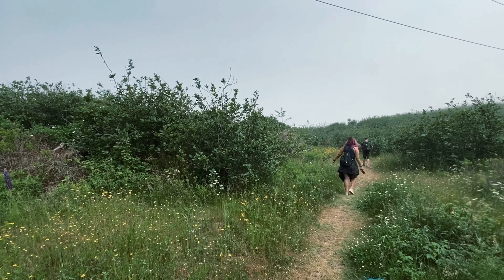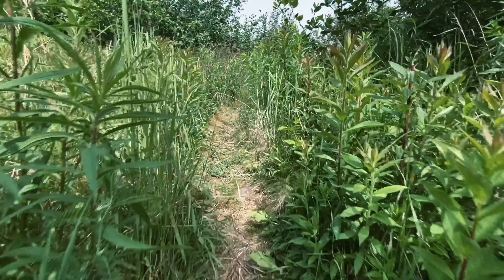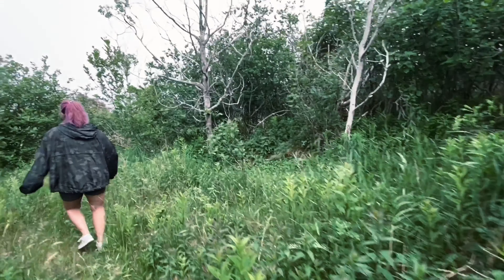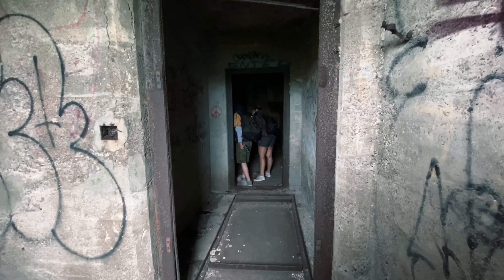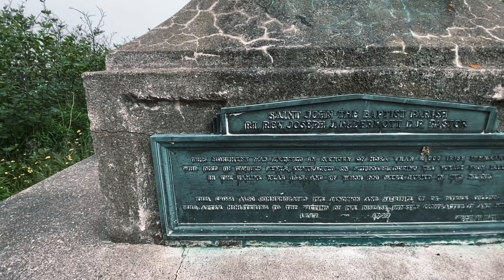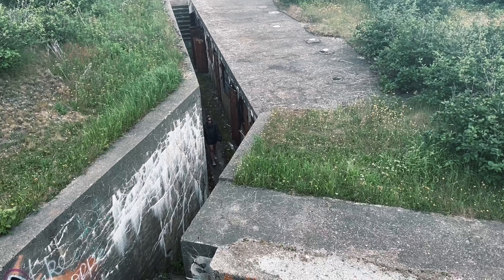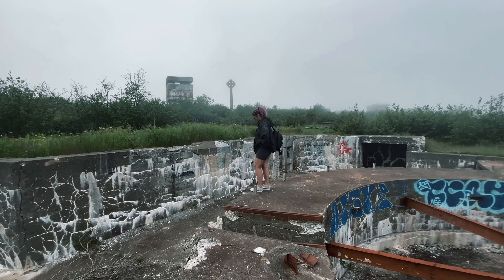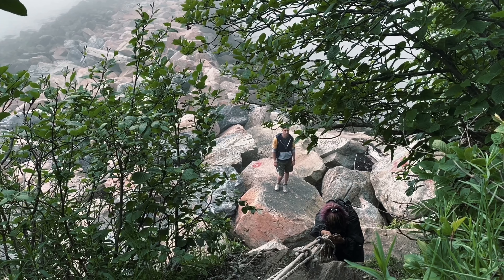We Explored an ABANDONED ISLAND! 😱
We hope that you learned something new while watching! Filming this video was truly a treat, so if you want to see us explore more abandoned or haunted areas in New Brunswick LET US KNOW!! We love suggestions!! 💚